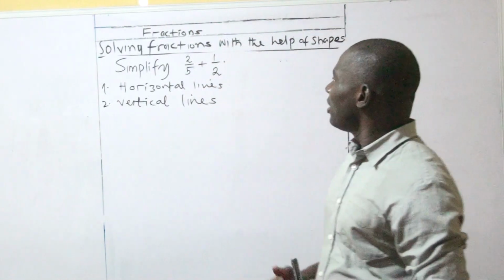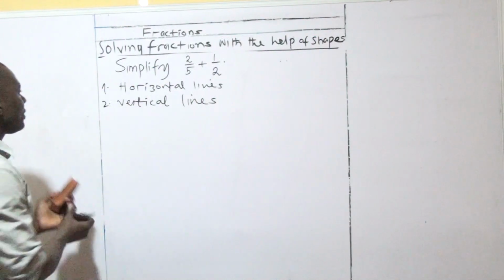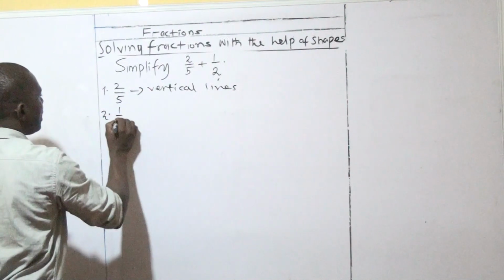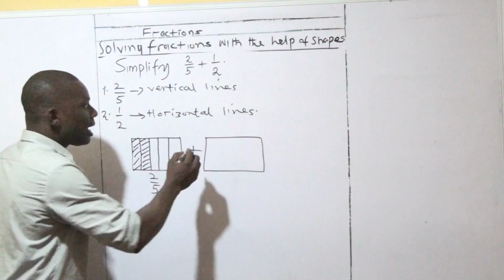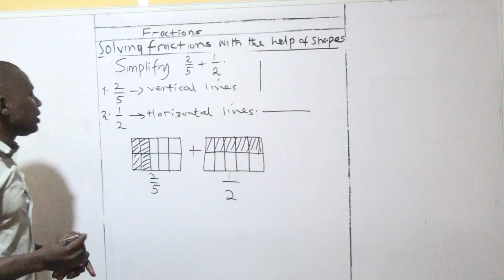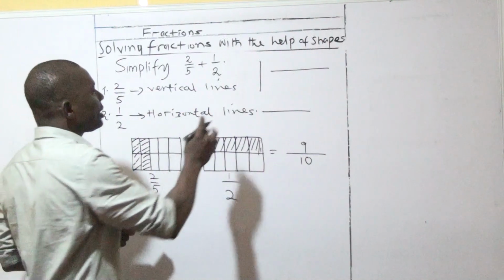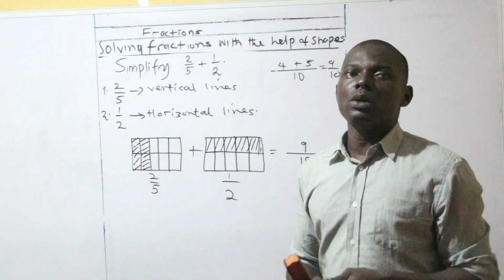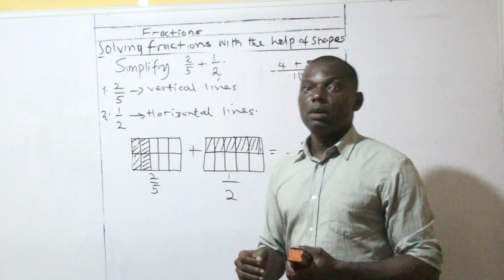Solving fractions with the help of shapes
This video explain how to teach children fractions whose denominators are different with the help of shapes and lines especially if the basic operation are addition and subtraction.